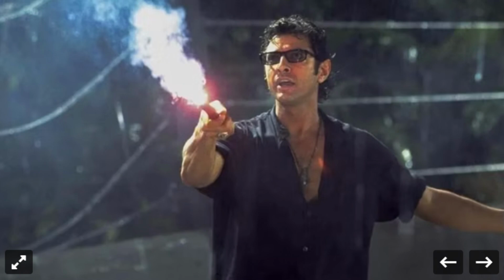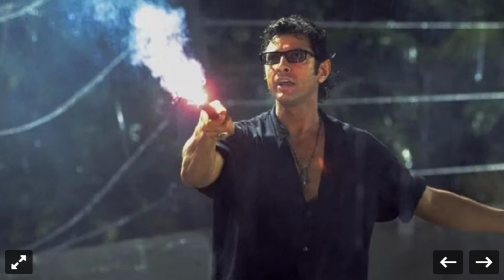It Took Me 9 Years To Spot This Jeff Goldblum Easter Egg In Jurassic World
🌟 Welcome to [Funny Vibes] - Unleashing the Ultimate Entertainment Extravaganza! 🎉

🚀 About Us:
Get ready for a rollercoaster of joy, laughter, and non-stop entertainment at [Funny Vibes]. We're not just a channel; we're a front-row seat to the most thrilling show in town! Join our ever-growing community of entertainment aficionados who believe that life's too short for anything less than constant fun.

🎥 What We Offer:
🌈 A Feast of Fun: Indulge in a smorgasbord of entertainment! From side-splitting comedy sketches to heartwarming moments and jaw-dropping challenges, our channel is a vibrant mosaic of laughter and joy.

💡 Smart and Snappy: Stay in the loop with our witty take on the latest trends, news, and pop culture. We're not just keeping you informed; we're doing it with a dash of humor that will leave you grinning from ear to ear.

🎬 Step Into the Screen: Immerse yourself in experiences that go beyond the ordinary. Join us on wild adventures, daring challenges, and heartwarming escapades that make you a part of the entertainment, not just a viewer.

🌐 Connect With Our Entertainment Tribe:
Become an integral part of our ever-expanding family! Engage with fellow enthusiasts, share your favorite moments, and be the life of the party in our lively discussions about the latest and greatest in the world of entertainment.

As a token of our gratitude, we love surprising our viewers with exclusive giveaways, behind-the-scenes peeks, and special events. Because your smiles and support are our biggest rewards!

Ready to turn your daily routine into a laugh-a-thon?